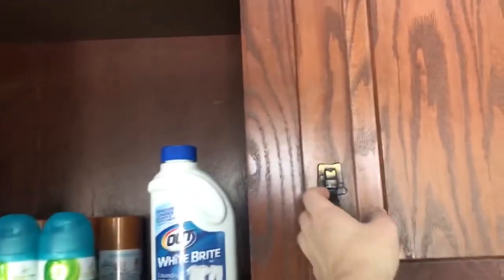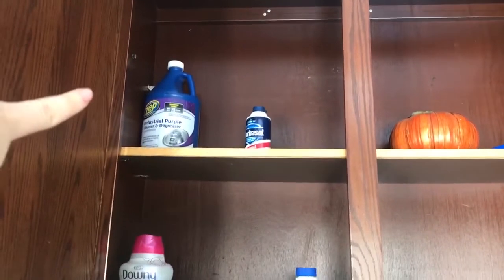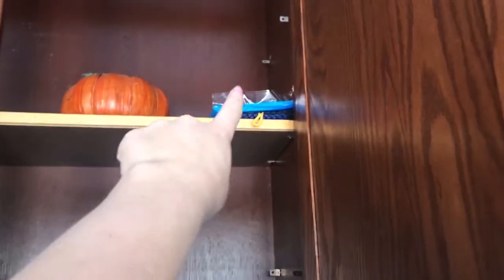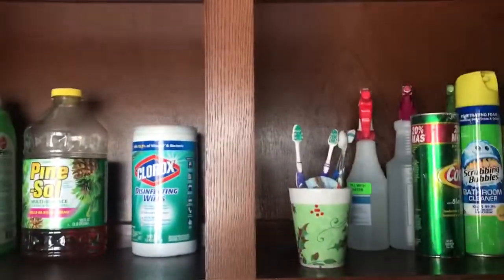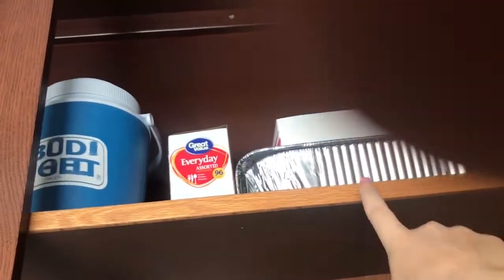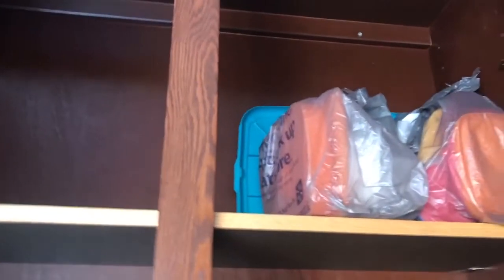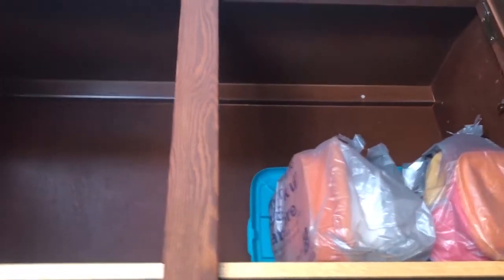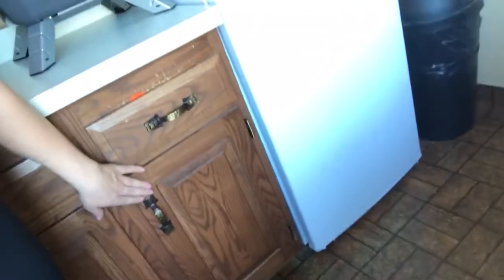MUCH NEEDED Laundry Room Declutter // Clean With Me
Laundry Room Declutter!

Hey guys! Thank you so much for your support by clicking on this video! If you're new to my channel, click the subscribe button and don't forget to hit the bell next to it so you're always getting notified when I post a new video!

If you liked this video, click on the thumbs up to let me know that you would like to see more of these types of videos on my channel!

These cabinets were making me so anxious every time that I would open them! So this needed to be done, without a doubt!

Thank you so so so much for all your support and love!♡♡
Make sure to like this video before leaving!
Comment what videos you want to see next!